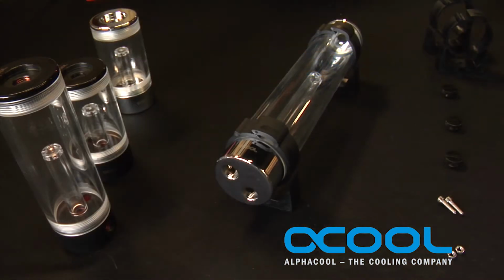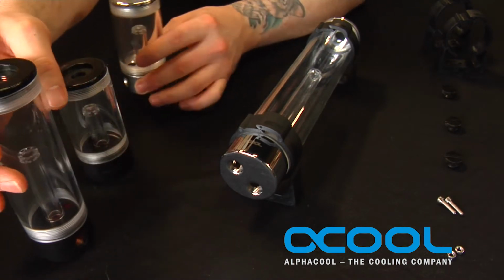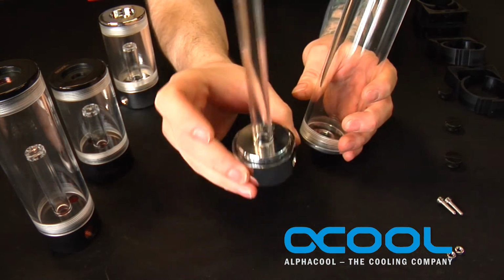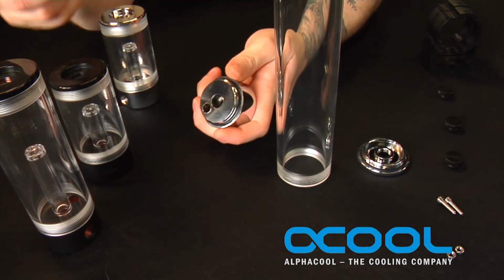How To: Disassemble the Alphacool Cape Corp Coolplex Pro